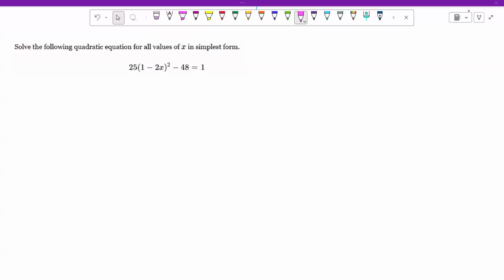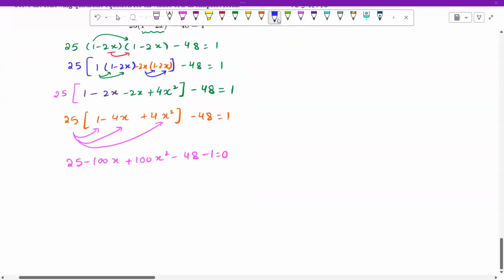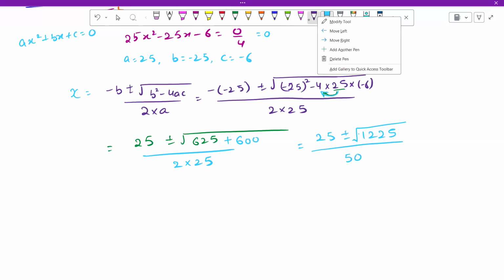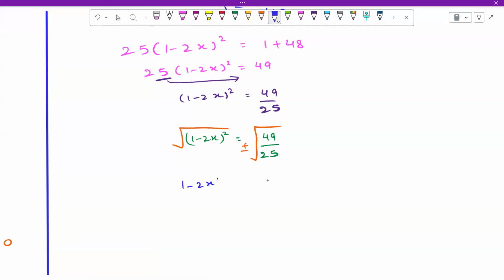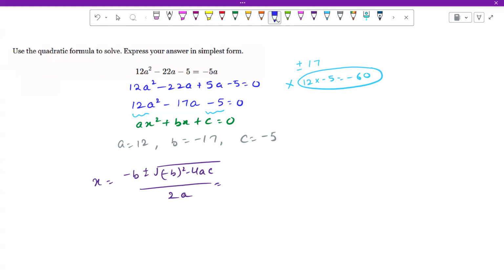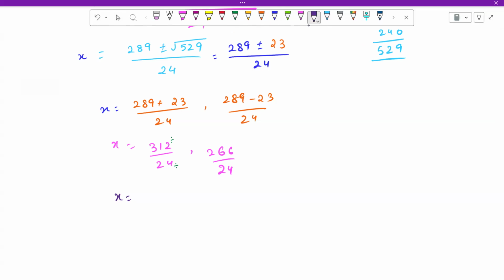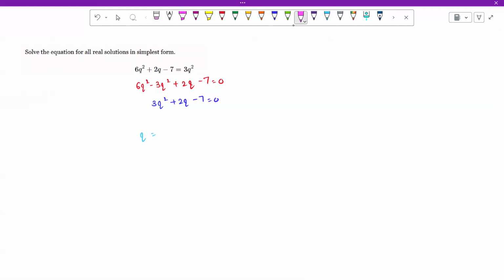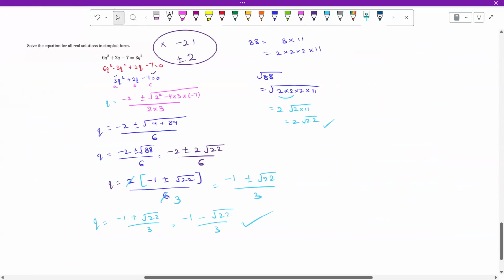Solving Quadratic Equations